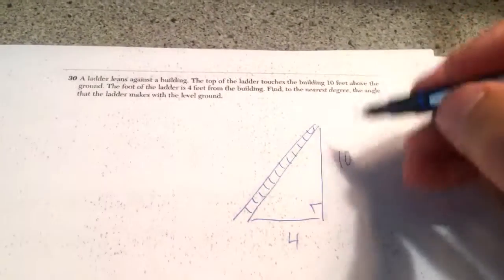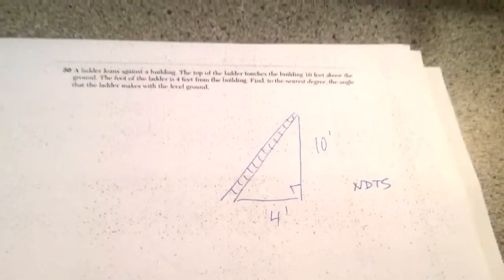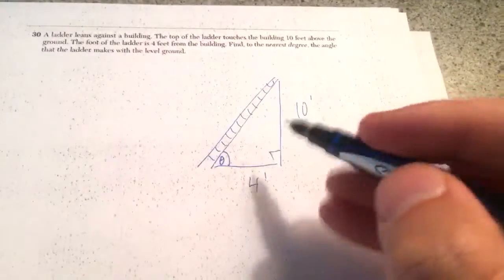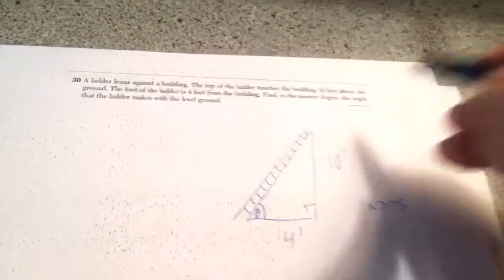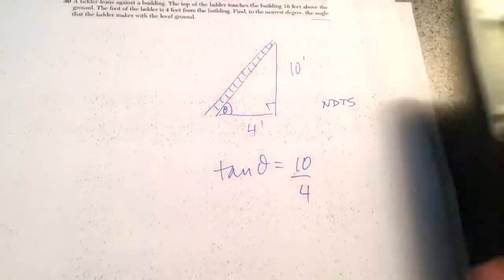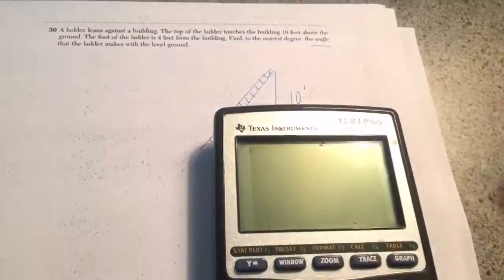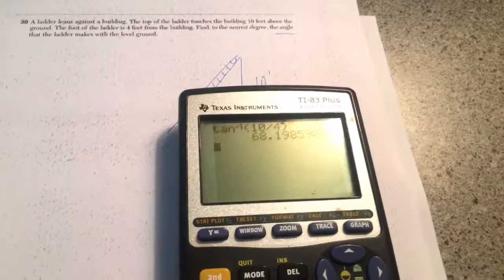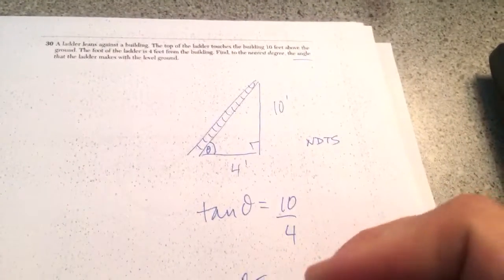June 2016 - Geometry Common Core Regents Exam #30